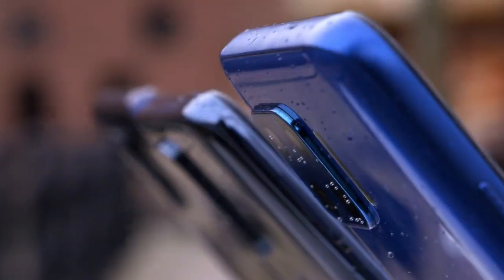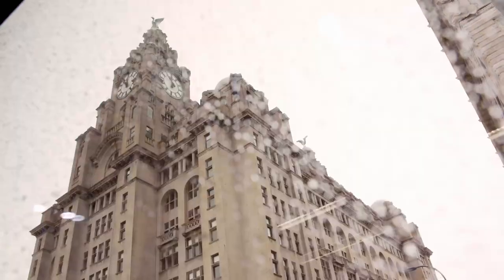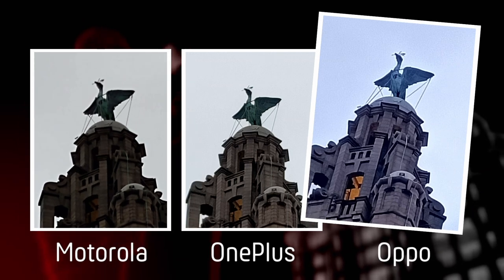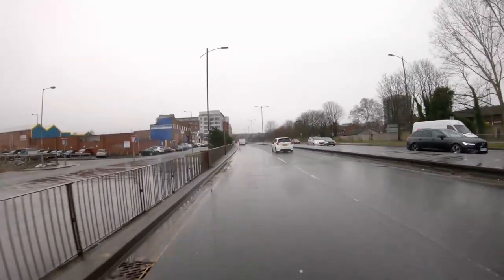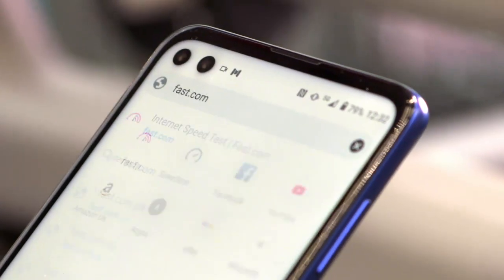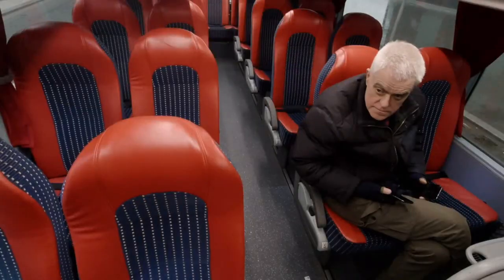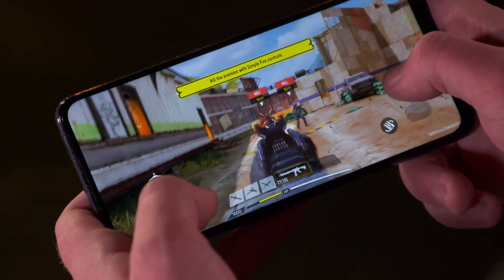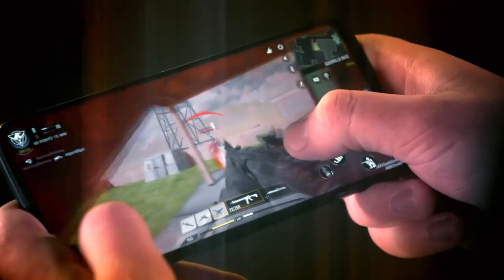Best Budget 5G Phones | The Gadget Show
Jon hunts for a bargain 5G phones by testing three of the latest cheap models on the market. To watch full episodes from our latest series series,